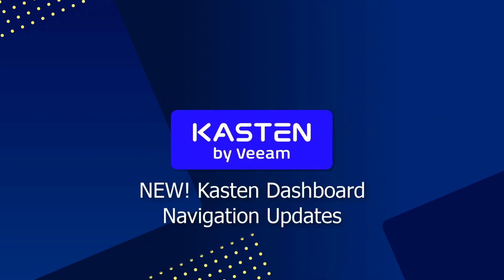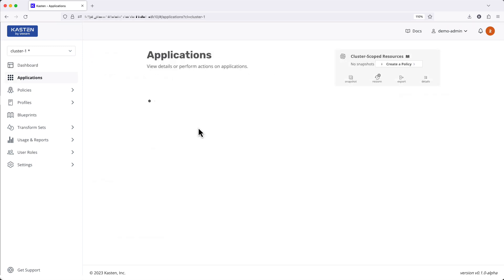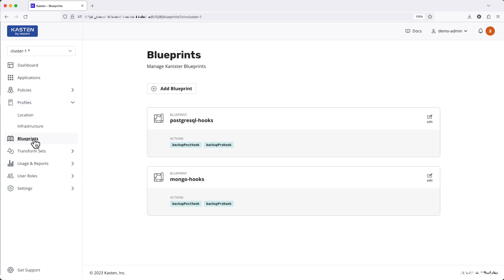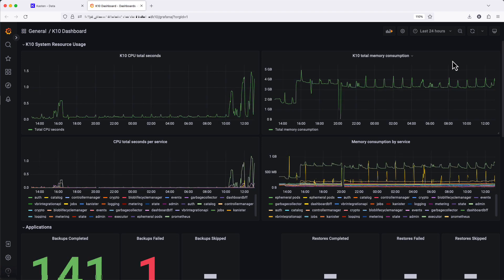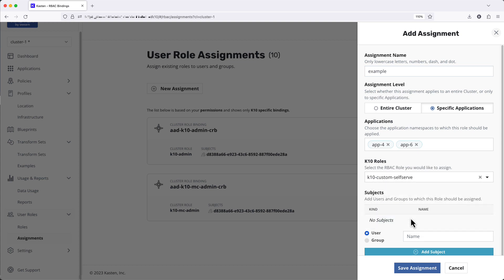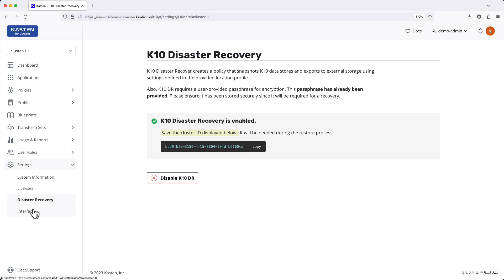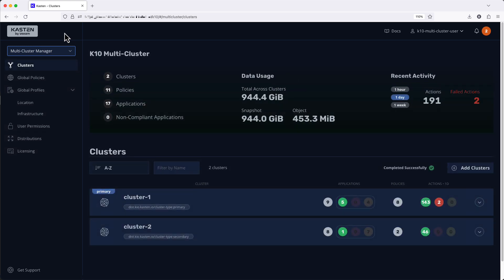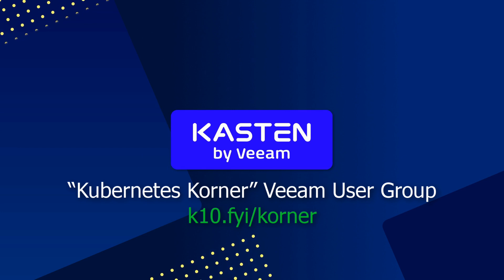New! Kasten Dashboard Navigation Updates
Kasten K10 V6.0.7 doubles down on ease of use, introducing a new navigation sidebar to provide more direct access to key resources and capabilities.